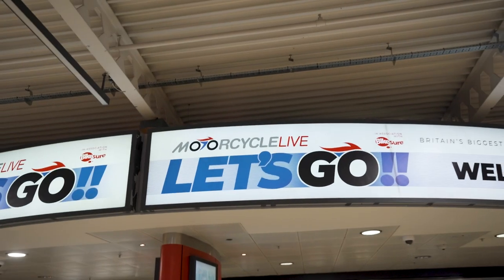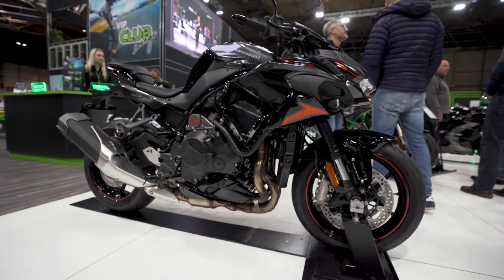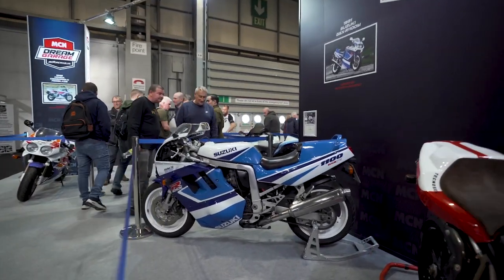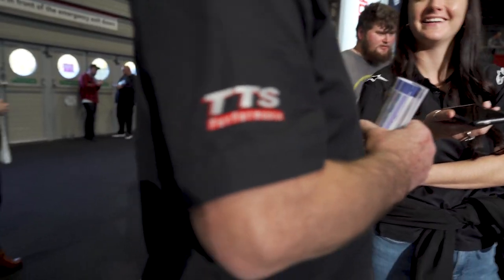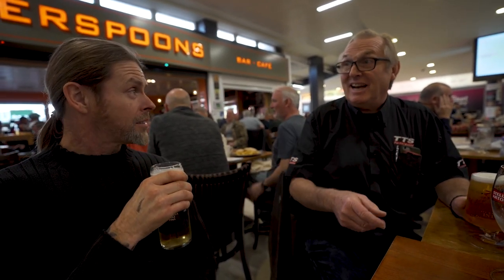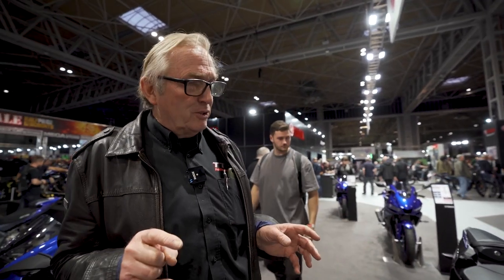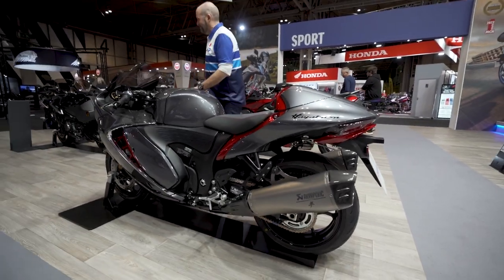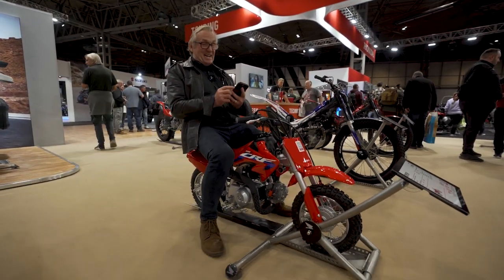BEST and WORST Bikes of Motorcycle Live 23!!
All the latest bikes (good and not so good) from Motorcycle Live! We also catch up with our friends from @BikeWorldTVshow and chat to @motorcyclenewsdotcom about our SuperBusa and why supercharging is the best 'bang for buck' tuning option for motorcycles!

TTS – Supercharging Performance Since 1982!